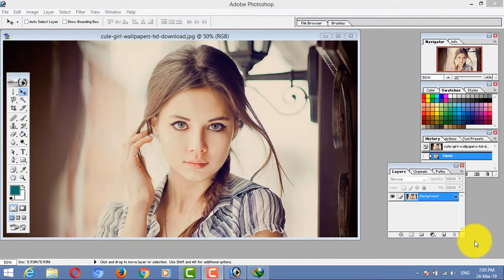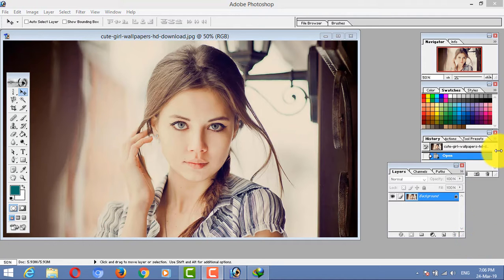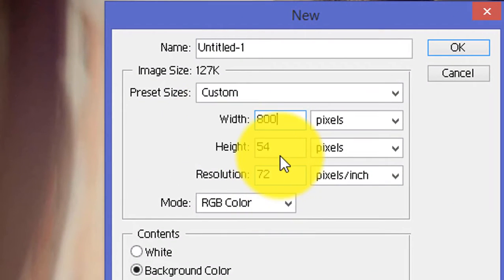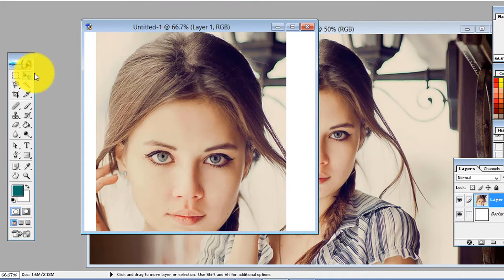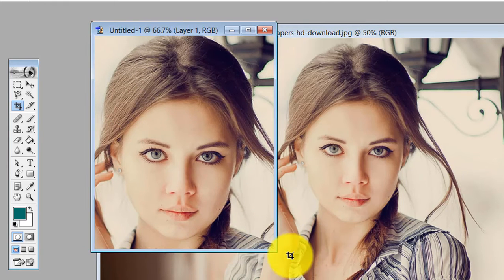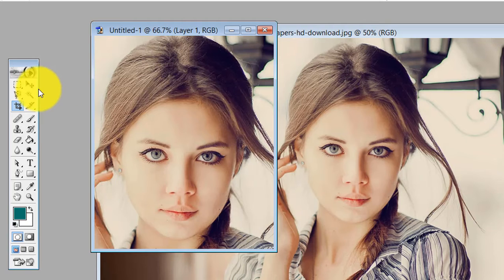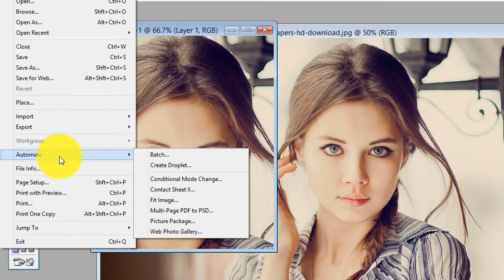CreatePassportSize Image within Click in AdobePhotoShop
You will learn here, how you can create 20 passport images within a click.

watch further videos from the lists.

Regular Updates are still GoingOn here-